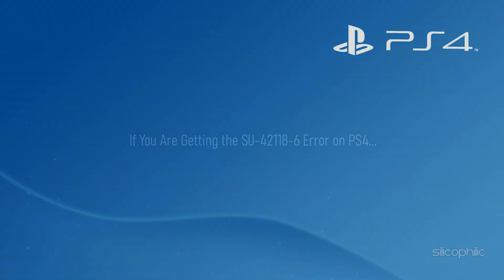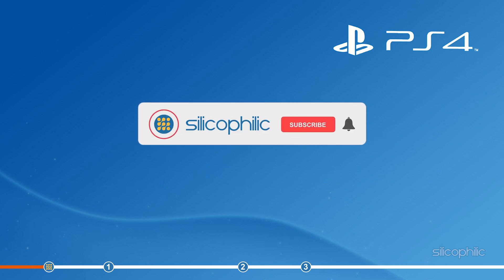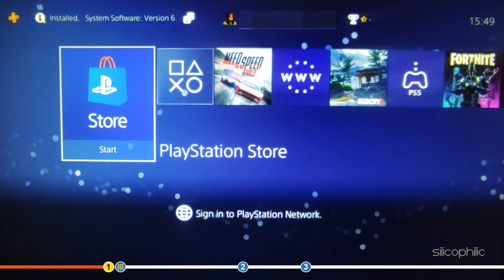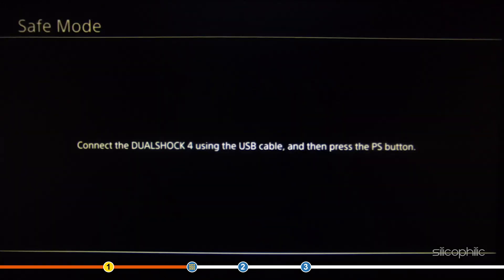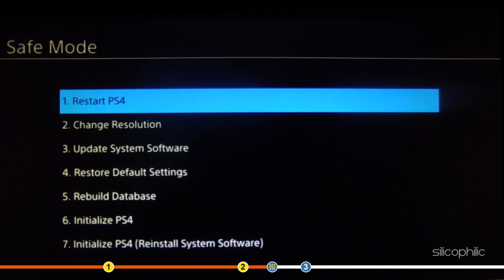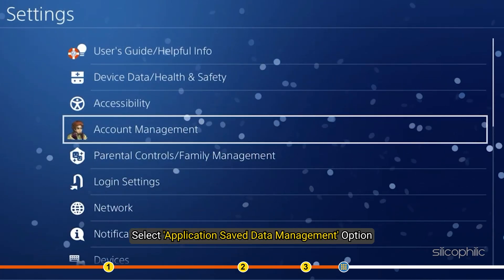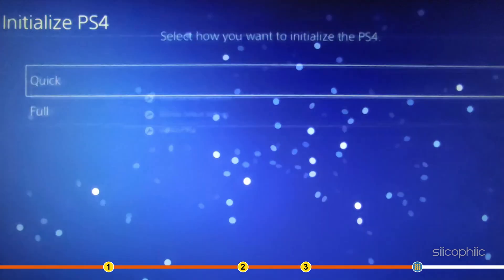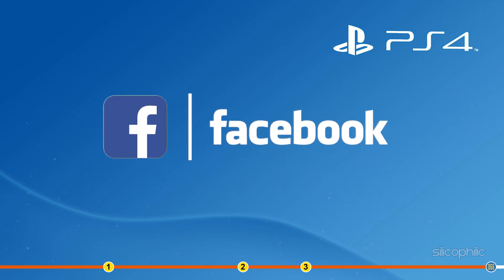How To Fix PS4 Error Code SU-42118-6 [WORKING Methods]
If you are experiencing the SU-42118-6 error on your PS4, then we know what you need to do. Watch this video and you will learn how to fix it.

Timestamps:
00:00 Intro
01:10 Update the System Software
02:12 Rebuild the PS4 Database
02:41 Reinitialize the PS4